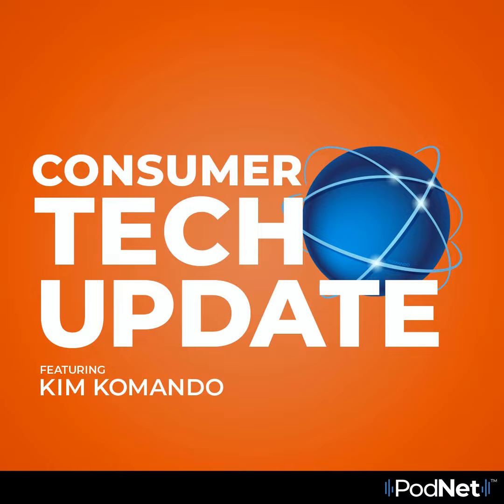Watch out for hidden cameras in your vacation rental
As a vacation property owner, frequent traveler and tech expert, Kim knows a thing or two about hidden cameras. Learn how to spot technology that could invade your privacy before you rent from Vrbo or Airbnb. You have to hear this.